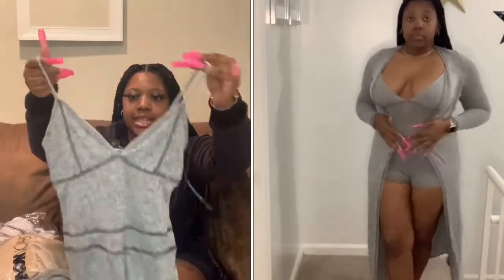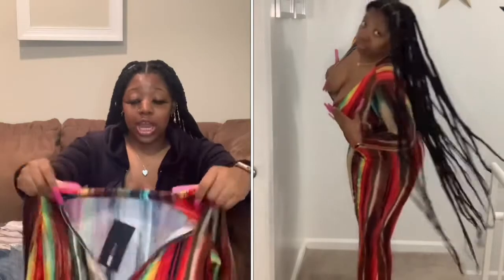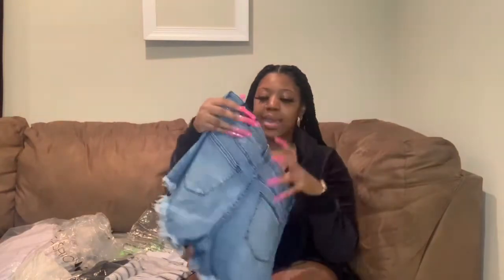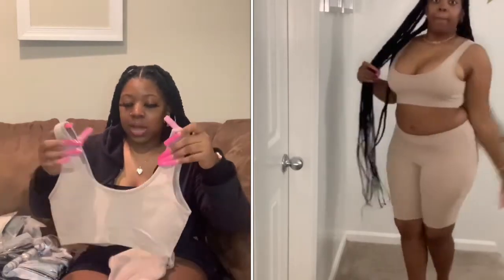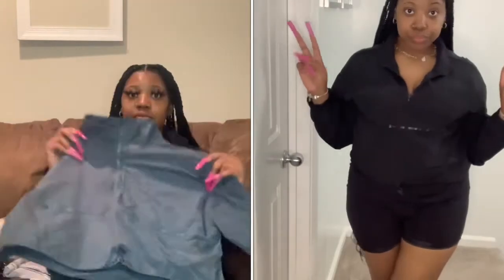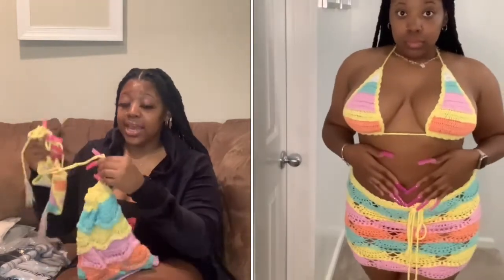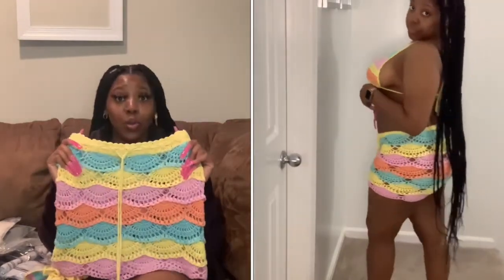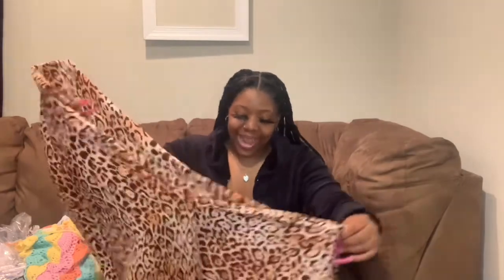Mini Vacation Clothing Haul